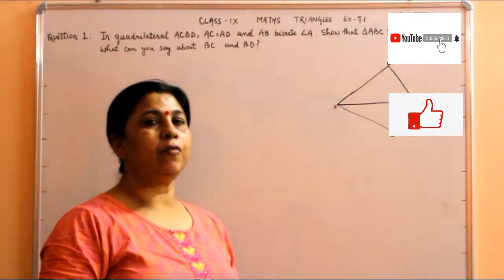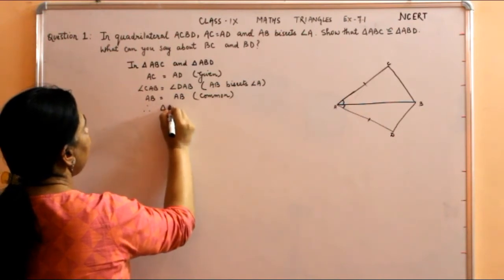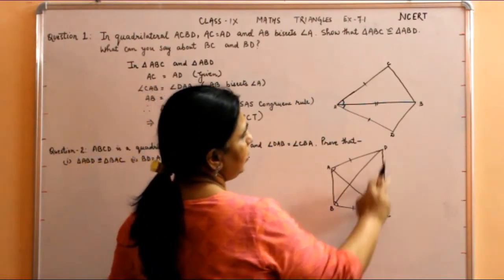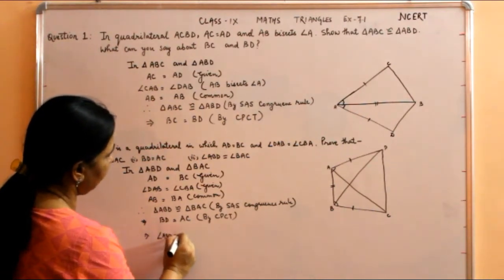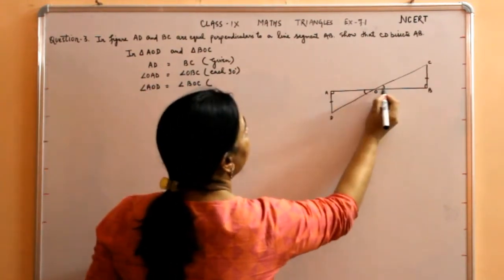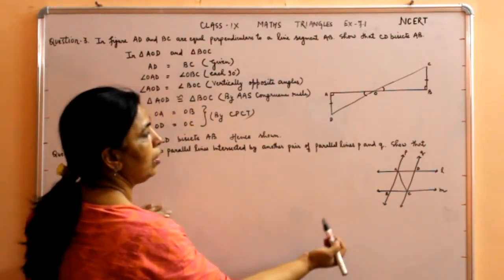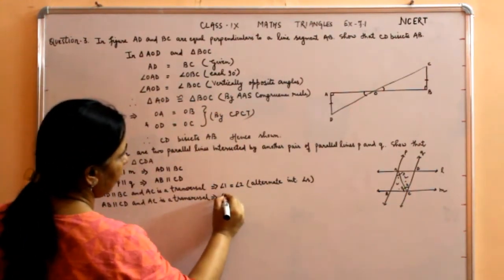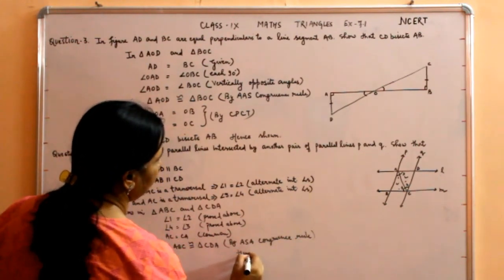| CLASS 9 | MATHS | CHAPTER-7 | TRIANGLES | EX-7.1 | QUESTION 1,2,3&4 | CBSE | NCERT |